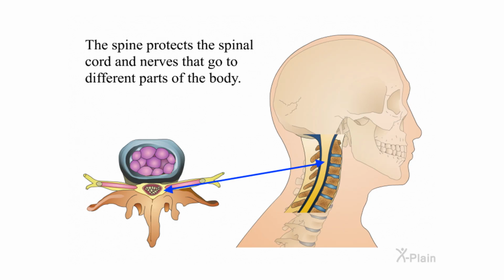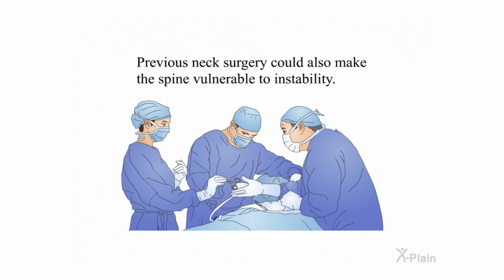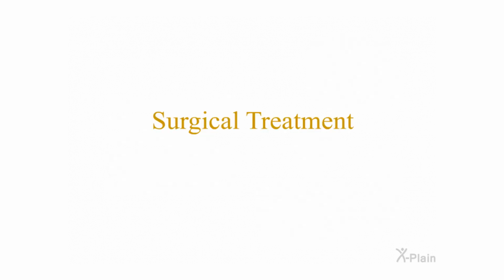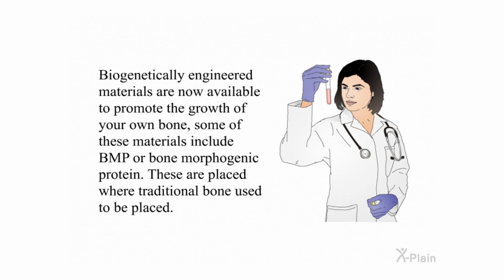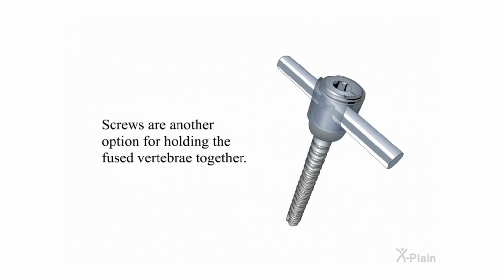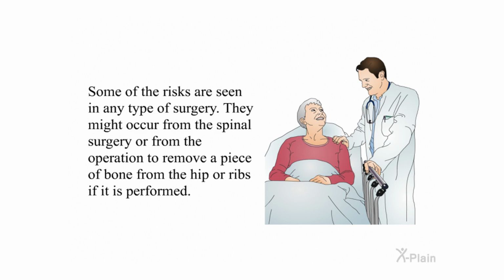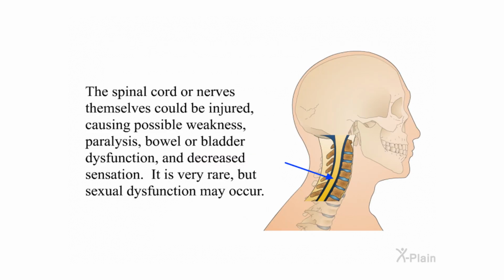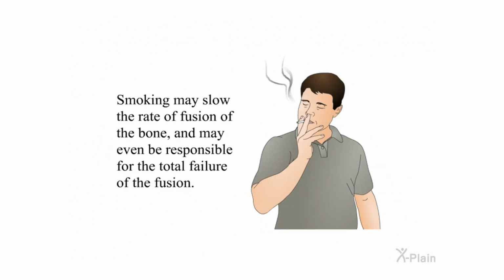Posterior Cervical Fusion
This program explains posterior cervical fusion. Posterior cervical fusion is also known as PCF. The program includes the following sections: the anatomy of the spine, the symptoms and causes of cervical fracture, alternative treatments for cervical fracture, treating cervical fracture with posterior cervical fusion, risks and complications of posterior cervical fusion, and what to expect after posterior cervical fusion.

Sections:
00:00 - Start
00:32 - Introduction
01:29 - Anatomy
01:52 - Symptoms
03:47 - Treatment Options
04:49 - Surgical Treatment
08:15 - Risks
12:26 - After the Surgery
13:47 - Summary
14:14 - End

ns020706 Posterior Cervical Fusion